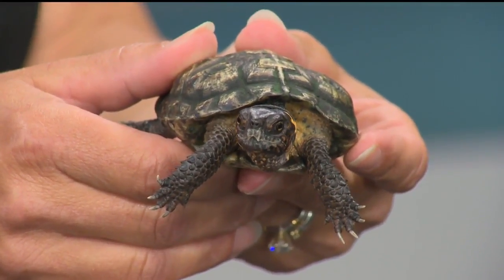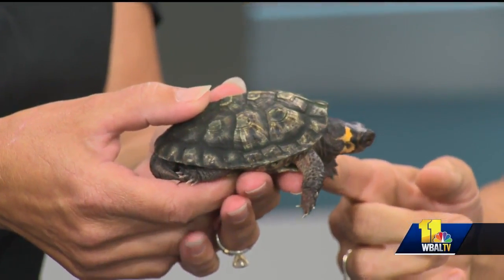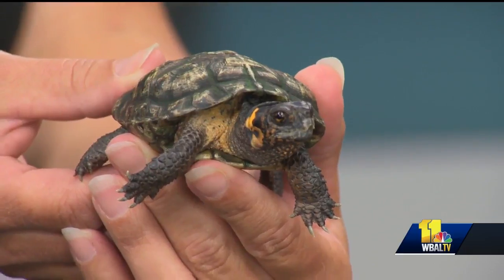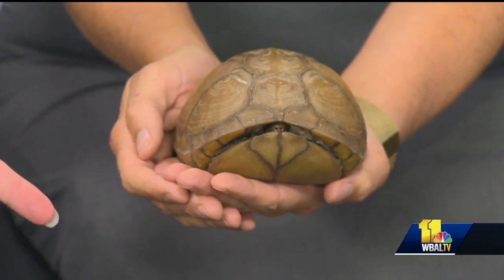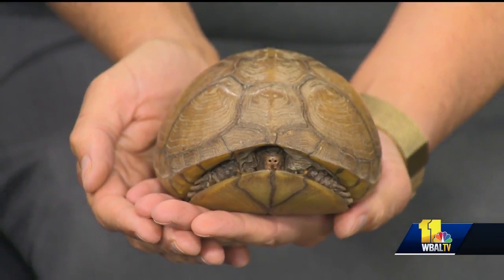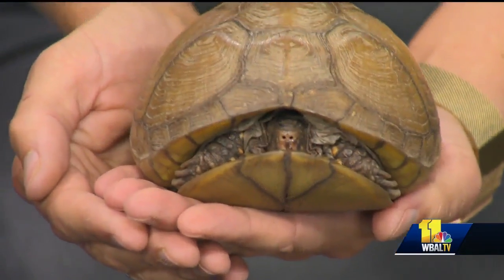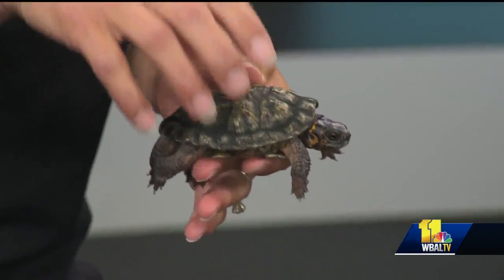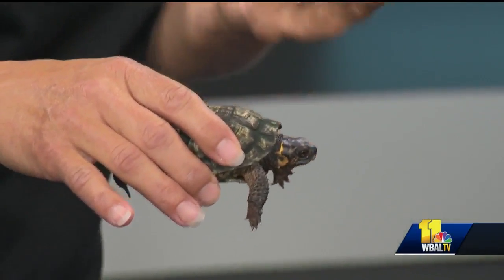Maryland Zoo introduces us to bog turtles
The Maryland Zoo in Baltimore shows us the endangered turtles you can see on display.